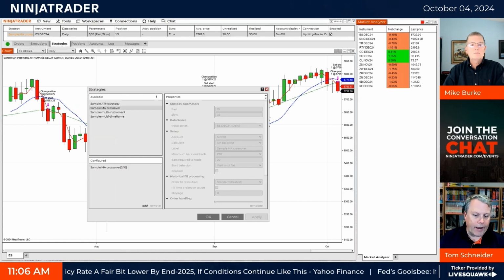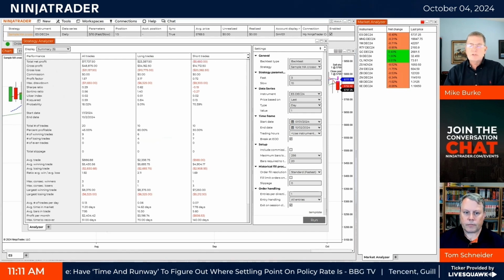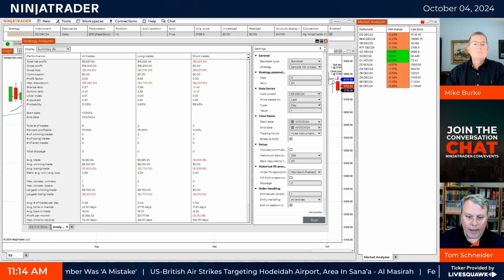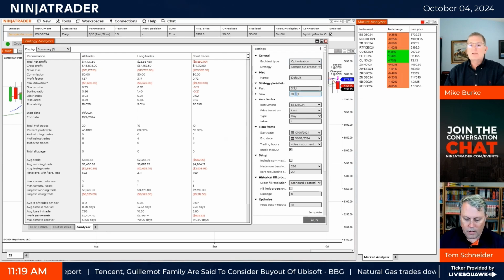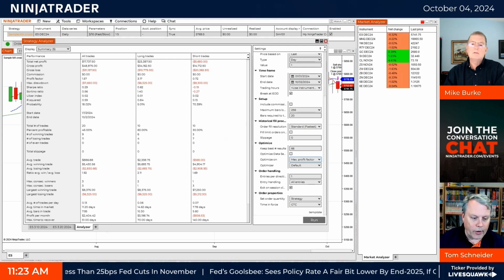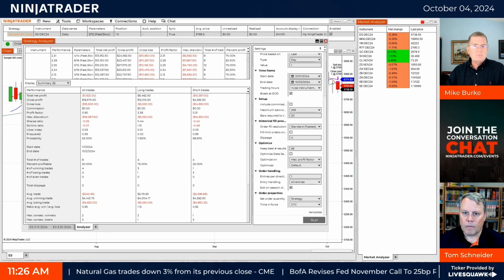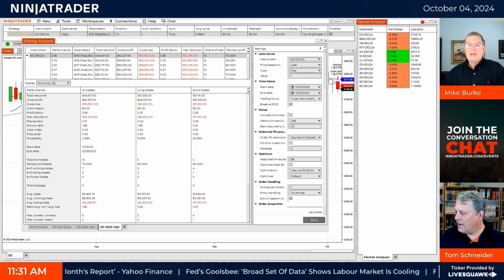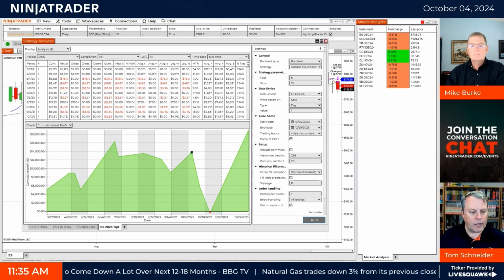Strategy trading: optimization of a trading strategy | NinjaTrader Live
In the session we will discuss the process and theory behind strategy optimization. Learn how to refine your strategies input parameters to improve overall performance. We'll discuss best practices for avoiding overfitting, how to use out-of-sample data for backtesting, and the importance of walk-forward analysis.